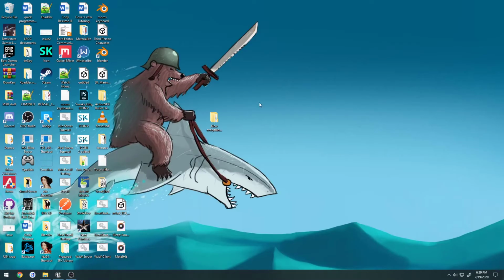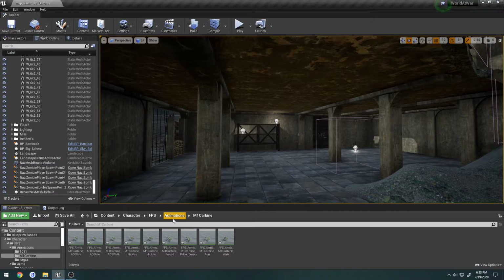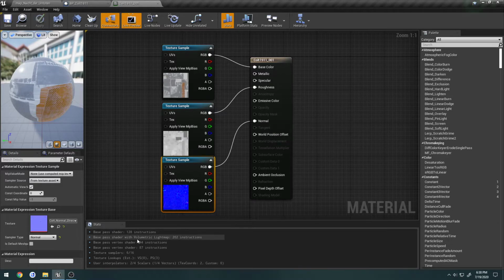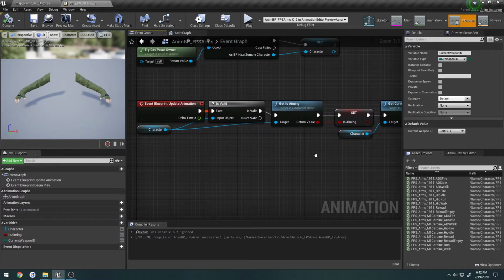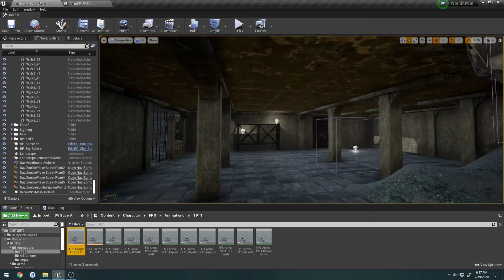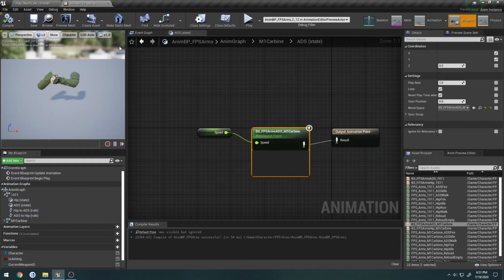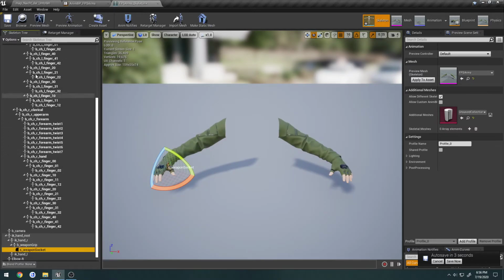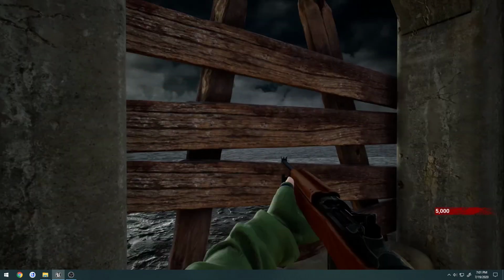Unreal Engine C++ Nazi Zombies: 162: "Reimport FPS Arms, Weapons, and Animations"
In this video we reimport the FPS arms, weapons, and animations to fix a dumb mistake on my end!